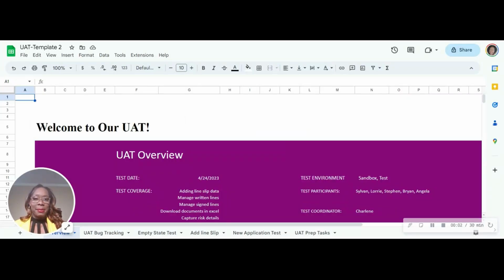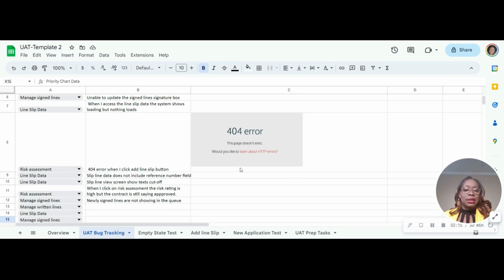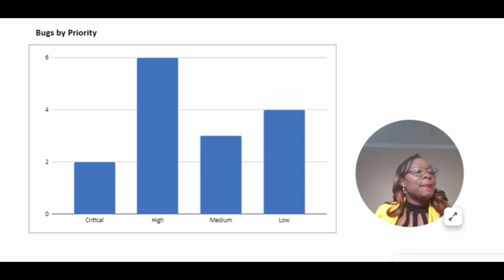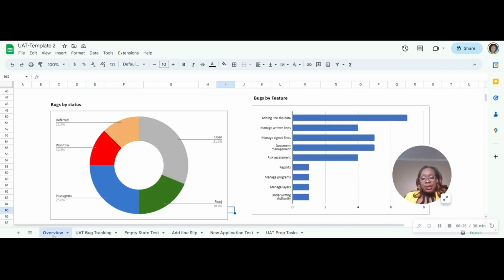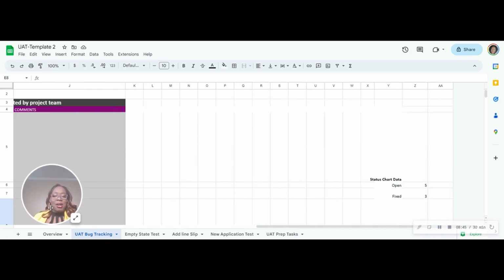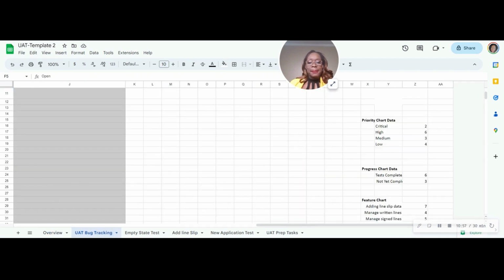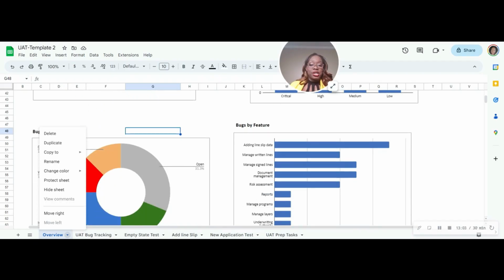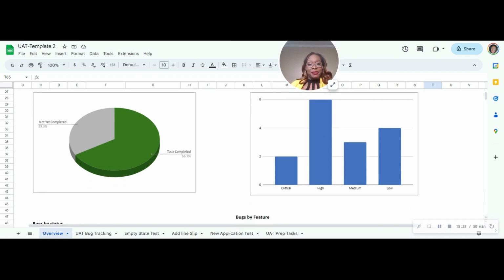How to report on UAT progress - Business Analyst Training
In today's Business Analyst Training we are talking about the UAT and how to create self-updating dashboards in excel to help  you give concise updates on your UAT progress.

Get the Refinement Notebook to keep track in your backlog refinement sessions